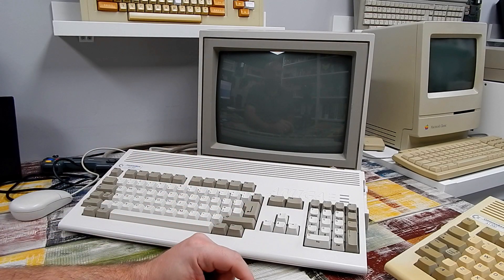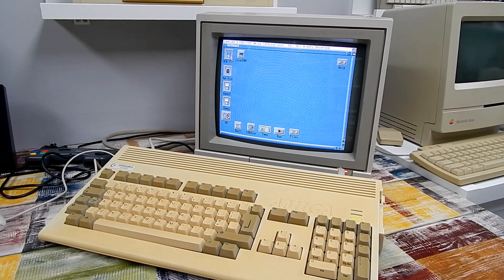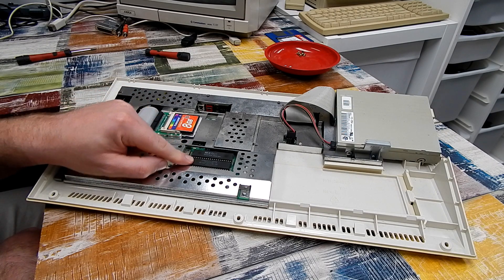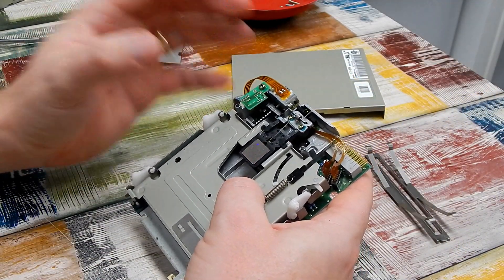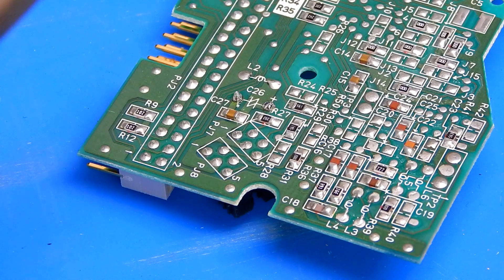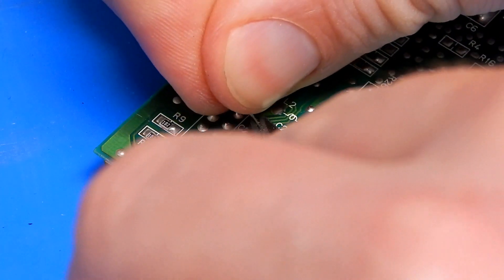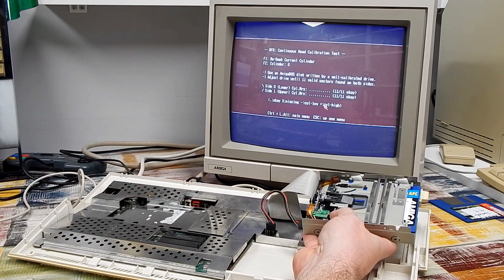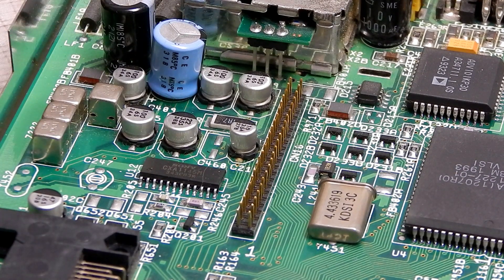Dead floppy drive in this Amiga 1200, let's fix it.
WARNING: This video shows recording of a CRT with a lot of flicker.

If there's one thing I enjoy its working on an Amiga and this episode we are looking at an A1200 that belongs to another local enthusiast.  I've previously done some work to the PSU of this machine but the owner contacted me a couple of days ago to ask if I'd take a look at the floppy drive that had stopped reading disks.  Lets see if we can get it fixed.

Chapters
00:00 Intro
00:58 Initial testing
02:14 Amiga tear down
04:48 Floppy drive tear down
07:13 The plan
07:55 Time for new capacitors
09:58 Quick clean and lubrication
11:49 Testing
12:50 Anything else.
14:42 End and credits